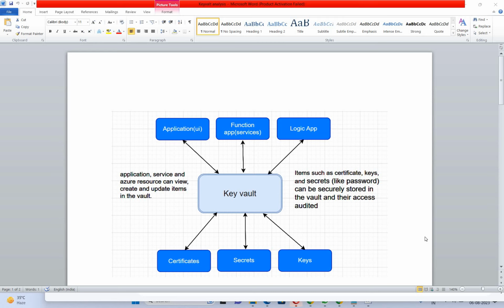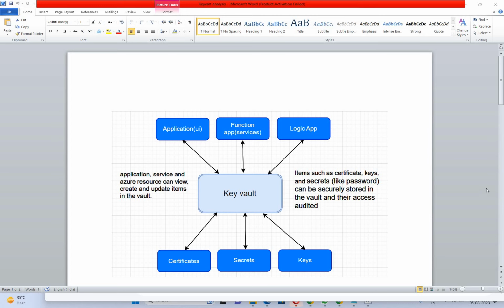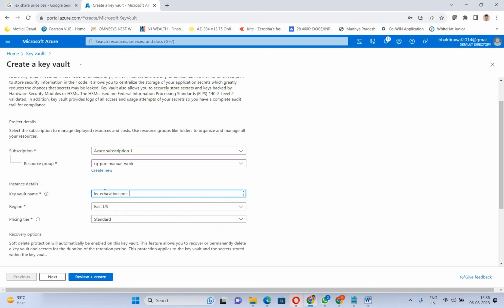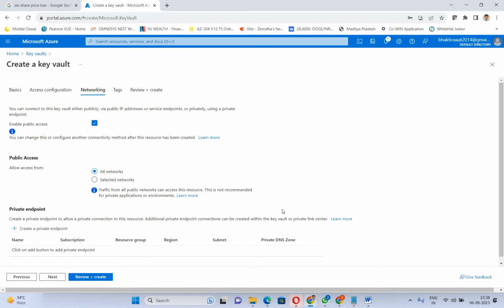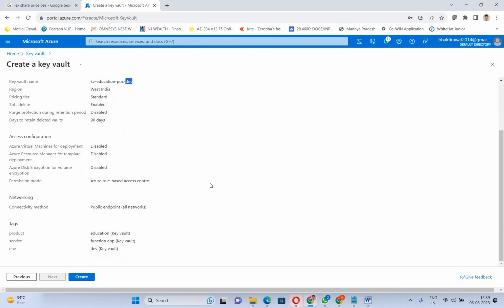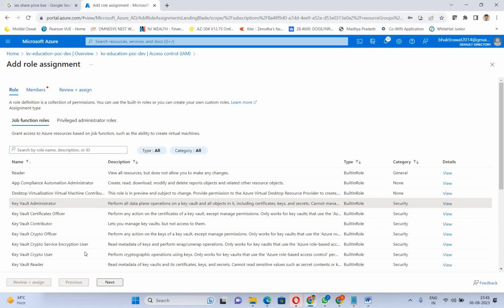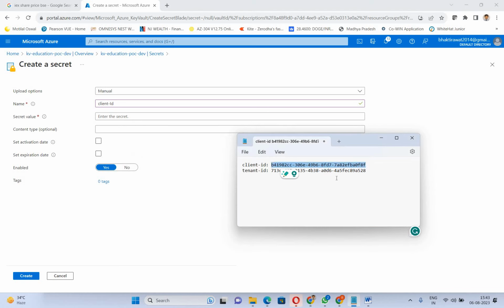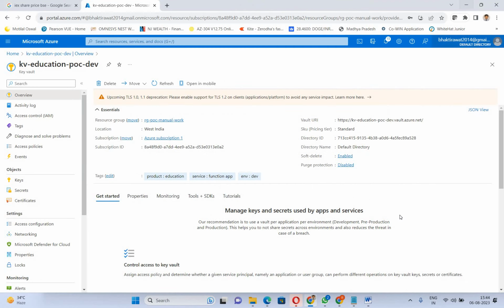Azure key vault | how to create keyvault | how to use Vault